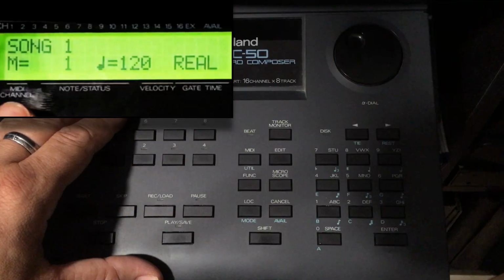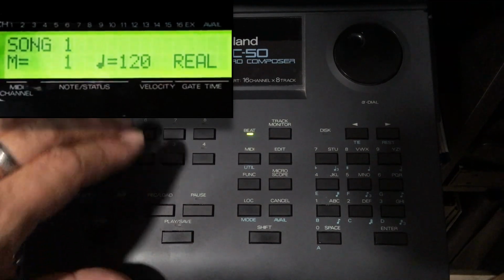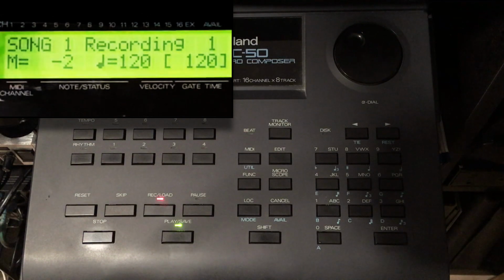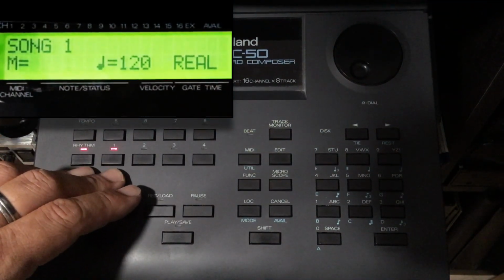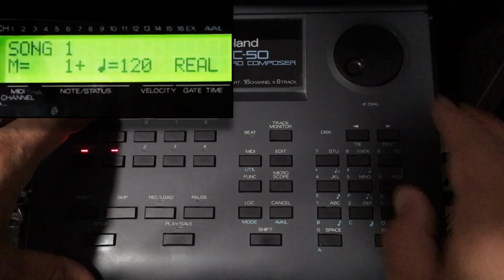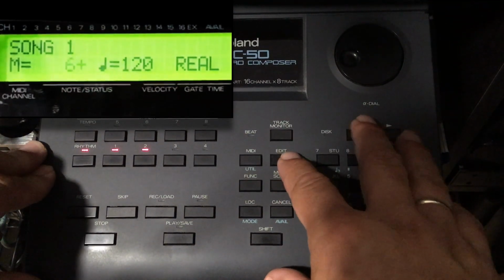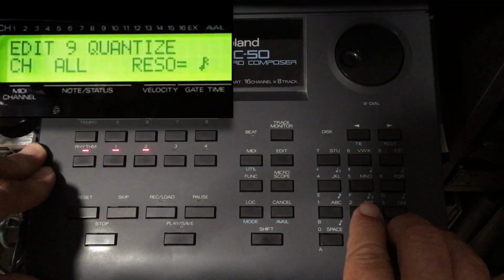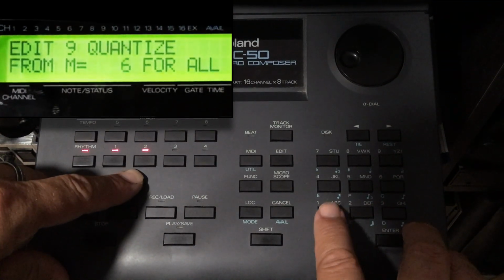Roland MC-50 - Programming 'Progam Changes' in Realtime and Step time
You're about to record a song with selected sounds.
To make sure that the song always will be played with those sounds, you need to program that into your MC-50 as MIDI events.
How? I show you!

It can be done in Step time and in Realtime. I'll show you both options.
Make sure you have some basic knowledge of the setup of the MC-50. If not, check out this video:
In that video you will learn the following subjects:
1 - How to connect your MIDI gear
2 - How to setup the MIDI-parameters on the MC-50
3 - How to save a configuration to disk
4 - How to initialise the MC-50
5 - How to record a track
6 - How to add MIDI-events to an existing track.

Grtzzz,
Roger